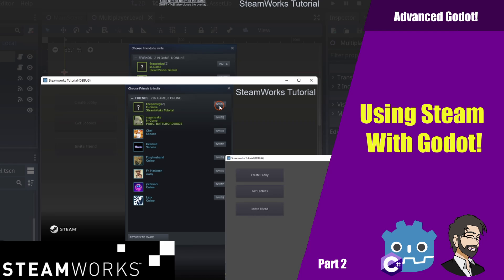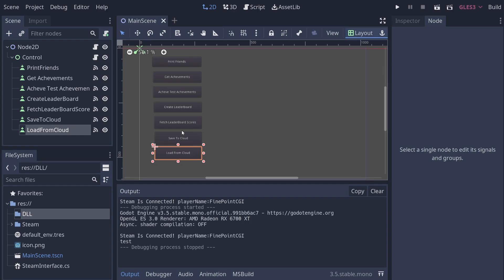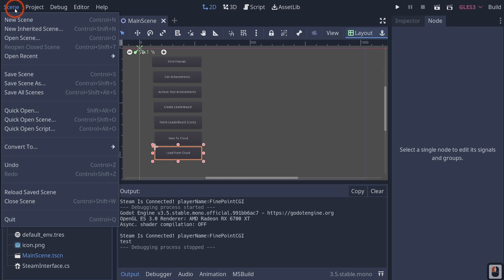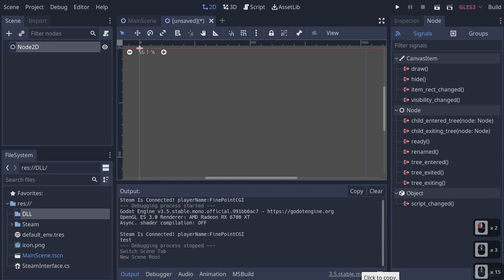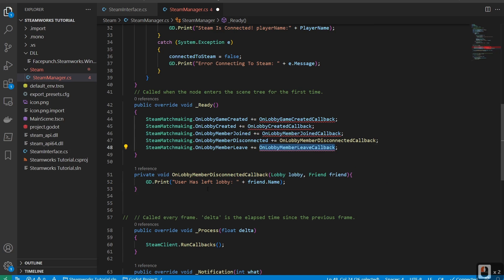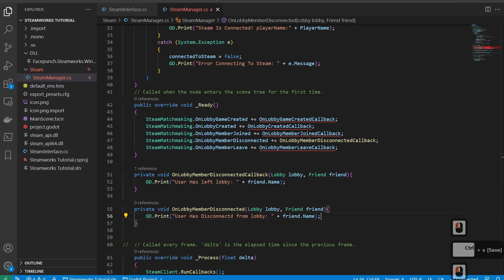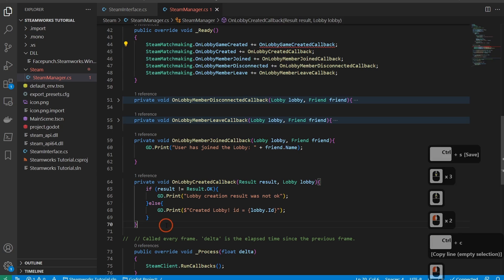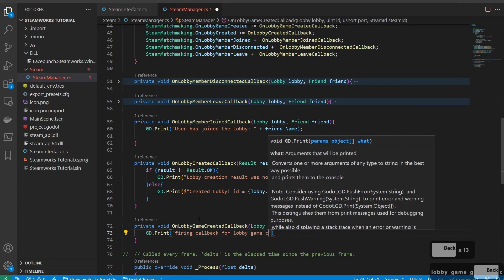Using Steamworks With Godot! Adding Lobbies! Advanced Godot C#! Part 2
In this video, we discuss how to integrate steamworks into Godot Using the FacepunchSteamworks plugin. We go over how to build out  our lobby connections. In the next video we will discuss how to use the steam backbone to host our network games. This is for only the C# version of Godot.

TIMESTAMPS
00:00:00 - Start
00:01:51 - Creating Our Scene
00:13:19 - Creating Our Connection Manager
00:20:24 - Creating A Lobby
00:35:01 - Creating Our Interface Elements For Lobbies
00:39:29 - Removing our Error
00:43:44 - Creating lobby Elements and Container
01:00:34 - Testing and setting u p a test account
01:02:39 - Setting Up A Test User
01:06:24 - Creating Friend Invites
01:15:21 - Creating The Lobby Interface
01:16:09 - Creating a Lobby Player
01:33:56 - Outro

MUSIC
Using Steamworks With Godot! Advanced Godot C#!

Godot 4 Beta Is Released!